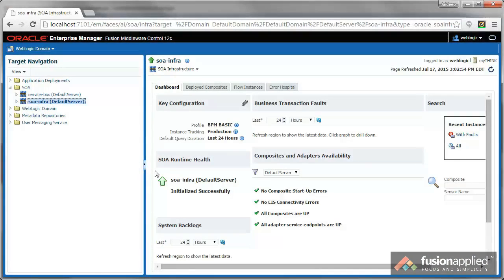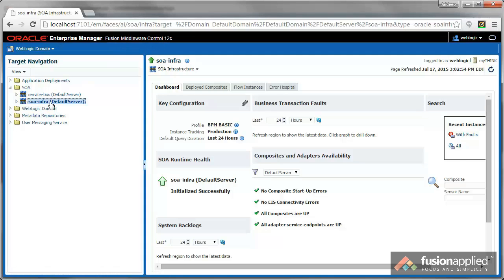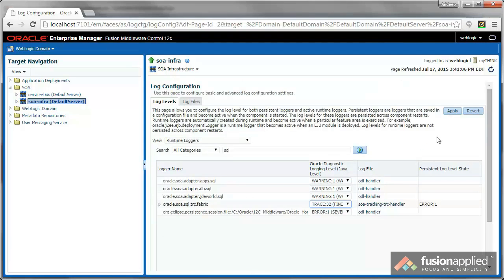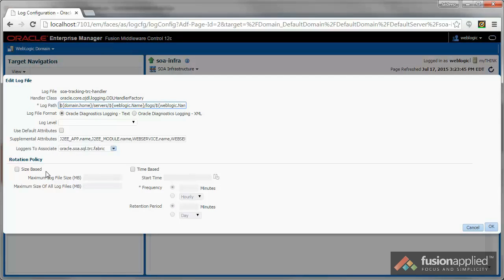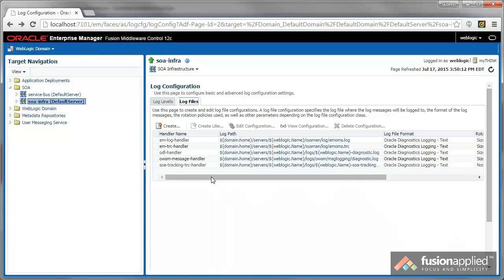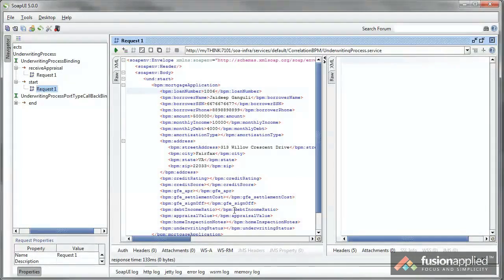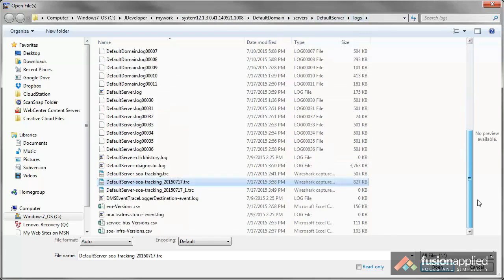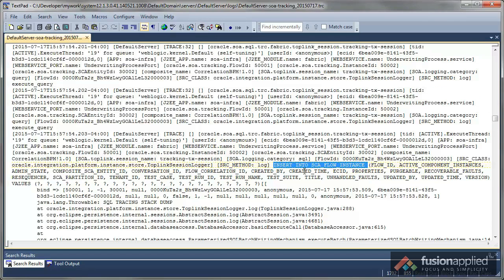How to trace SOA Suite Sql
This video is an excerpt from one of our Oracle BPM Training courses. It shows you how to trace SOA Suite sql when you need to see what SQL queries the BPM/SOA Suite engine is submitting to the SOA Infra database.

If you are interested in training, be sure to sign up for Course Discounts